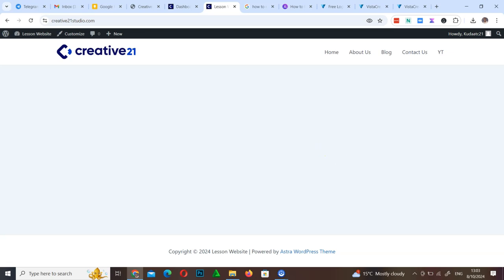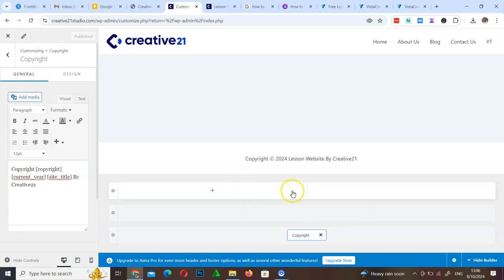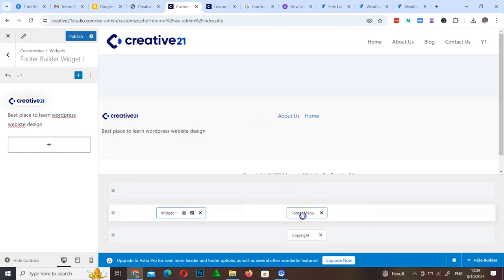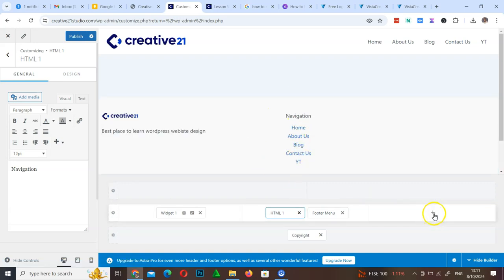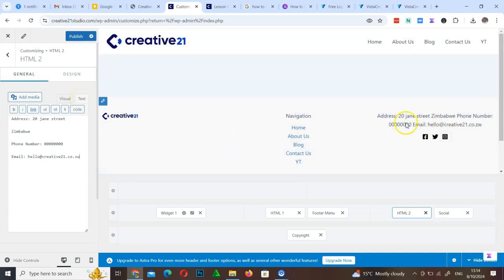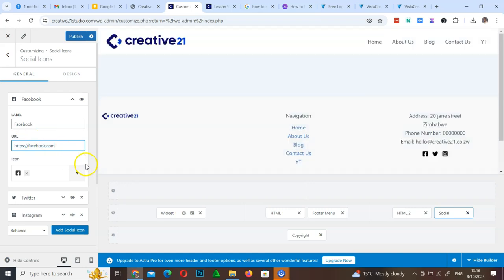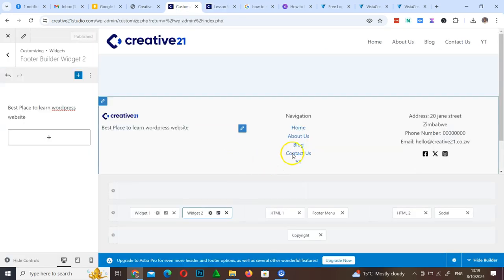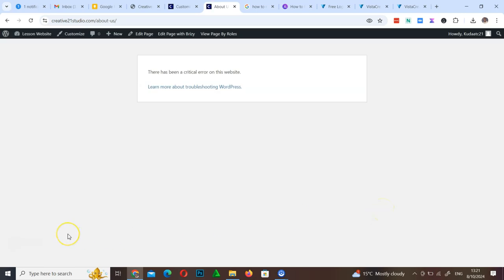How to Create a Custom Footer in WordPress: Step-by-Step Guide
In this comprehensive tutorial, Kuda walks you through the entire process of creating a customized footer for your WordPress website. Perfect for beginners, this guide will help you enhance the design of your site and ensure a consistent footer across all pages.

📌 In This Video: 00:00 Introduction 00:31 Understanding Website Sections 00:59 Accessing WordPress Footer Builder 01:26 Removing Default Text and Saving Changes 02:28 Adding Logos, Menus, and Contact Information 04:50 Customizing Footer Layout and Menu Configuration 06:18 Adding Navigation Text 07:07 Formatting Address and Contact Information 10:31 Adding Social Media Icons 12:17 Final Adjustments and Publishing 14:08 Additional Customization Tips